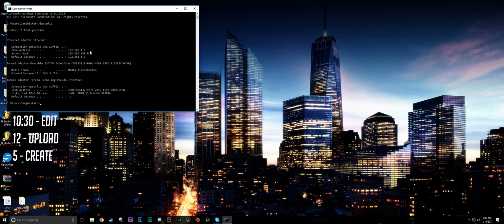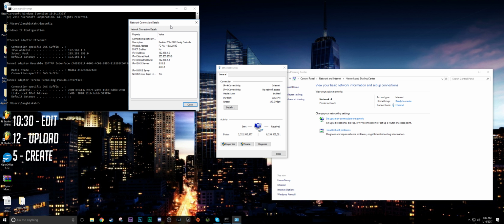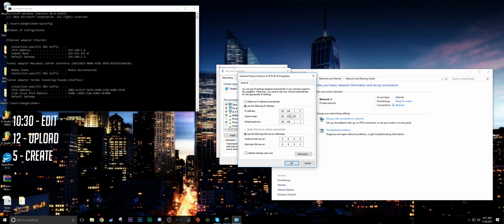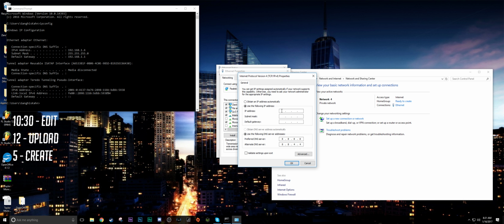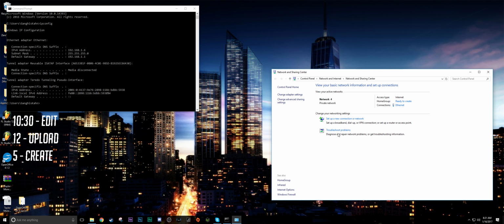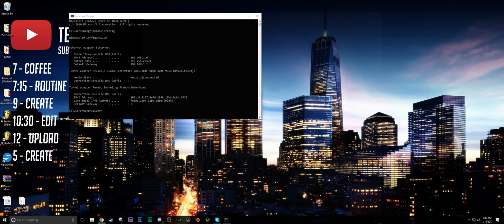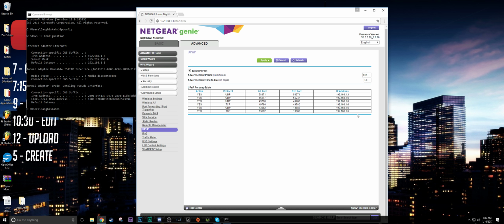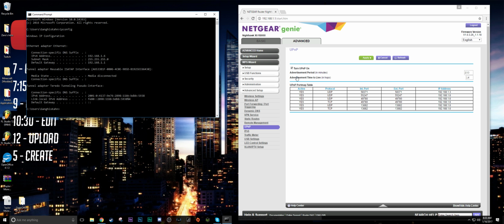How to: Make your IP static (the easy way)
Hello YouTube! Today I show you in a follow up video how to create a static IP on your computer.

How to:
- Rek
- Dominate
- Trigger the rage
- Accusation of hacking
- And most importantly, Over compensation ;)
This is raw, unedited OWNAGE of noobs.

Free content for the enjoyment of you!

TXG